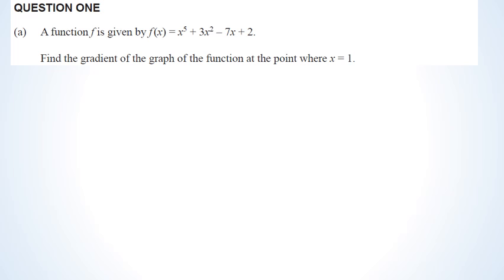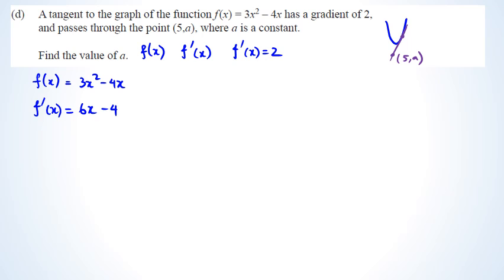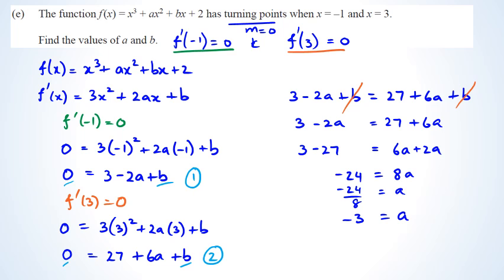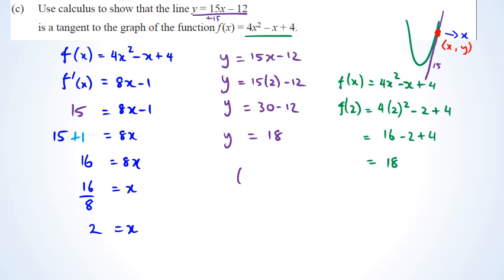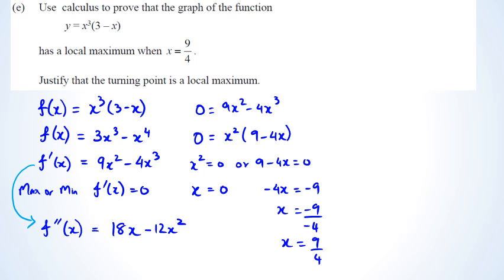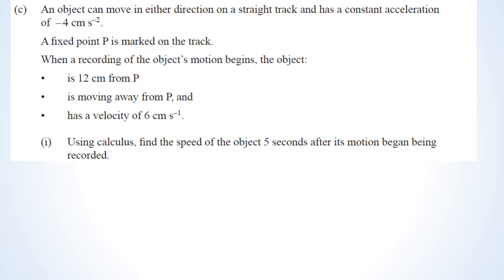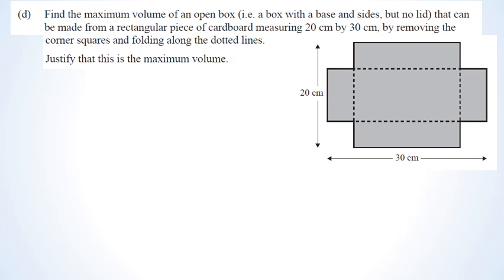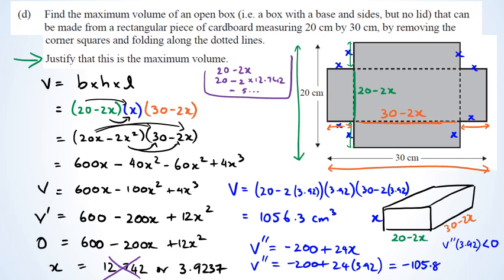NCEA Level 2 Calculus 2017 NZQA Exam - Worked Answers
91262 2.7 Calculus 2017 NZQA Exam - Worked Answers
Level 2 Apply calculus methods in solving problems

Chapters
0:00 Intro
0:34 Question 1a (A)
1:47 Question 1b (A)
4:24 Question 1c (M)
6:04 Question 1d (E)
10:04 Question 1e (E)
14:55 Question 2a (A)
16:38 Question 2b (M)
17:50 Question 2c (M)
21:11 Question 2d (E)
24:57 Question 2e (E)
28:50 Question 3a (A)
30:34 Question 3b (M)
33:51 Question 3c(i) (A)
36:16 Question 3c(ii) (E)
40:49 Question 3d (E)
47:37 Final words